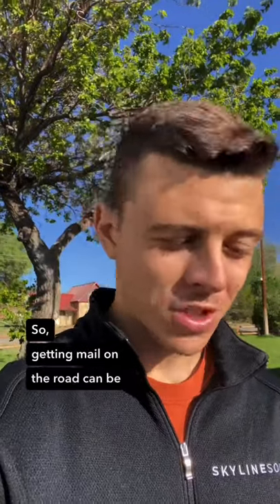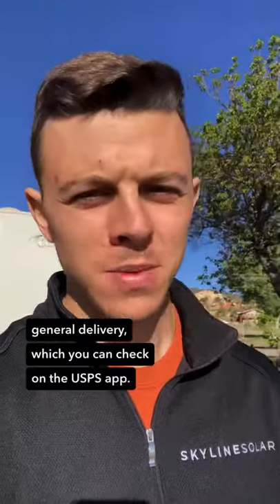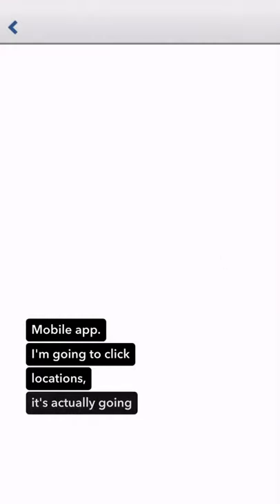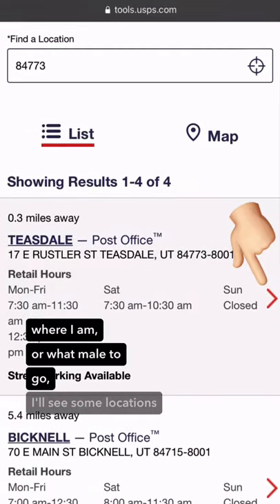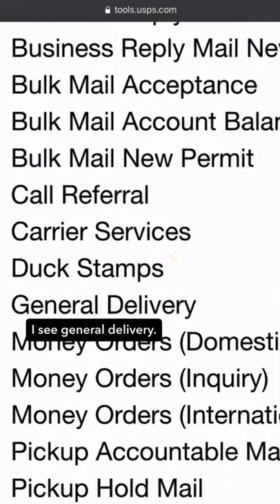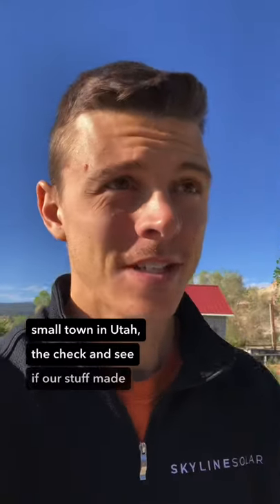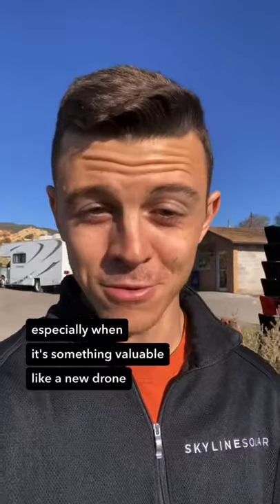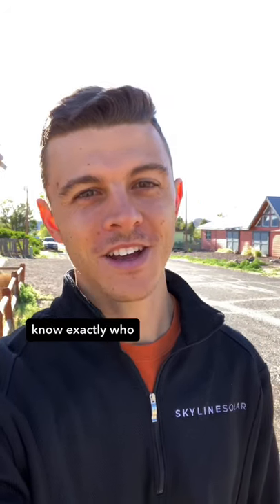RV LIFE | How To Get Mail On The Road Using USPS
As full time RVers we’ve struggled trying to figure out how to get mail on the road since we are rarely in the same place for more than week. We hope this strategy helps out along the way!